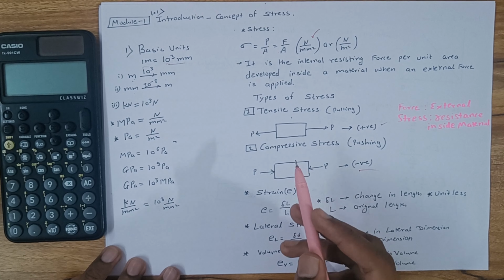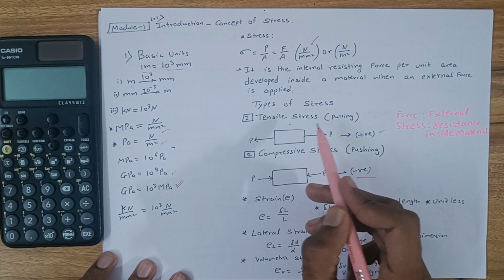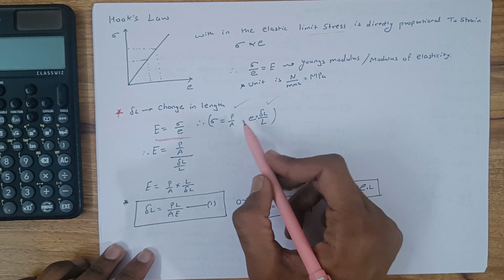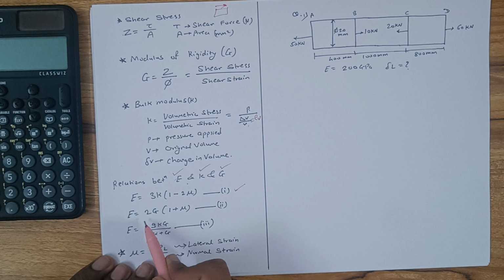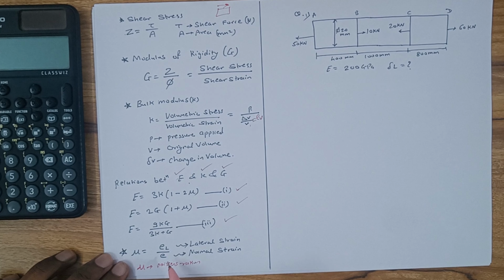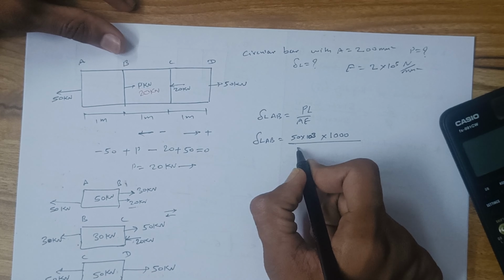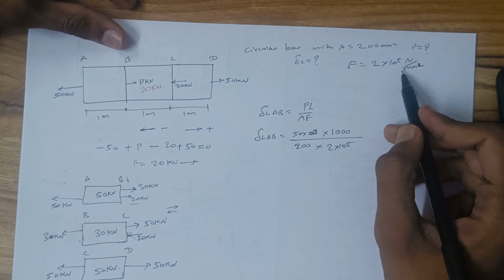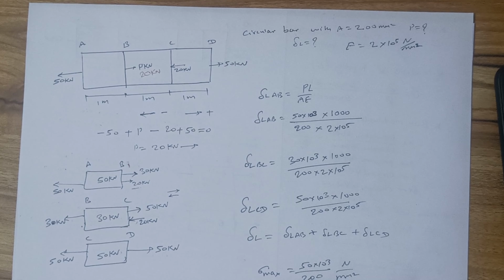Introduction to Concept of Stress, Types of Stress, Hooke's Law & Elongation Problems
In this video, we dive into the fundamentals of Strength of Materials (SOM). Whether you are a Mechanical or Civil Engineering student, understanding the concept of Stress and how materials deform under load is crucial for your foundation.
We break down the definition of stress, explore the different types you'll encounter, and explain Hooke's Law with the Stress-Strain diagram. Finally, we solve a practical elongation problem to show you how to apply the formulas.
What We Cover in This Video:
Understanding internal resisting forces.
Types of Stress: Tensile, Compressive, and Shear Stress explained.
Hooke's Law: The relationship between Stress and Strain.
Elongation Formula: Deriving .
Solved Problem: Step-by-step calculation for bar elongation.